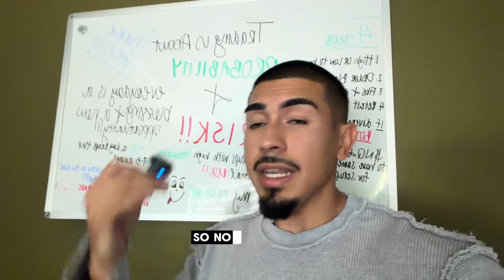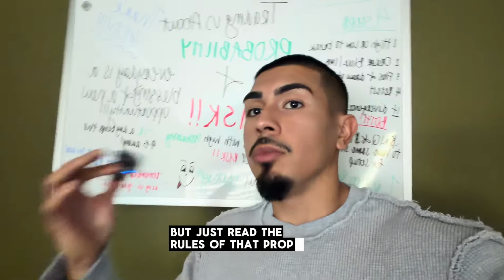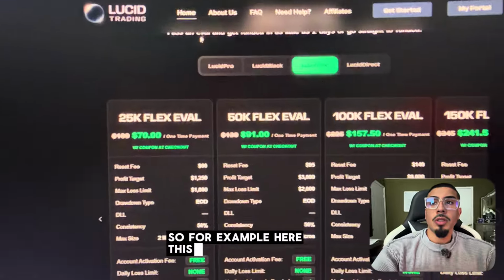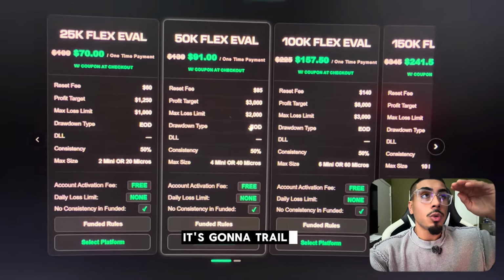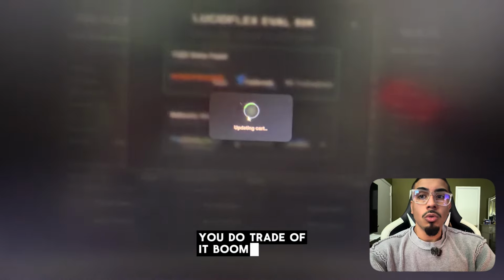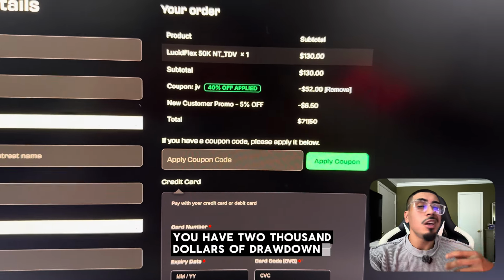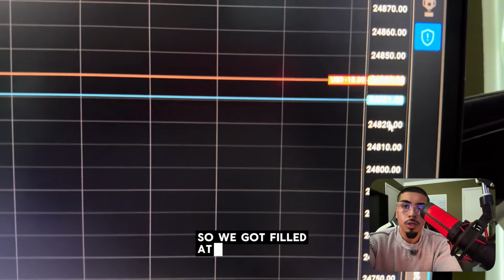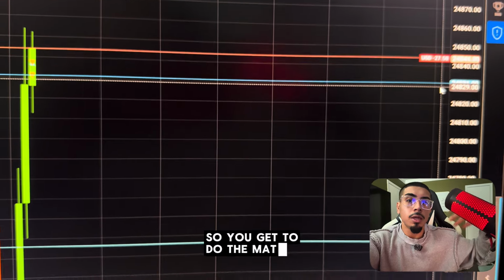BEGINNER STEPS into prop firms!